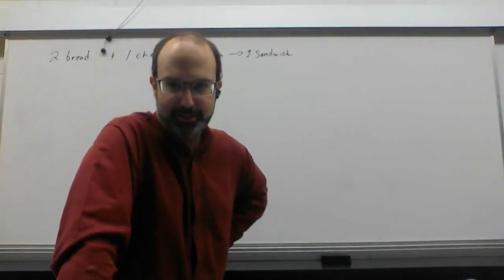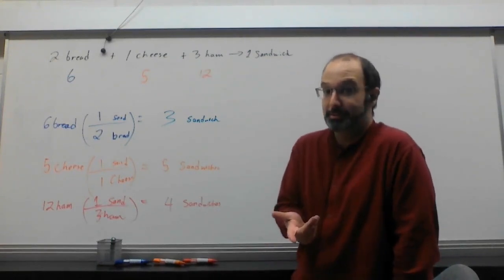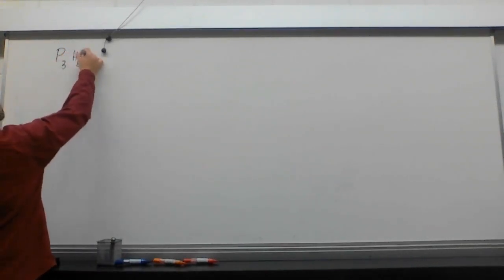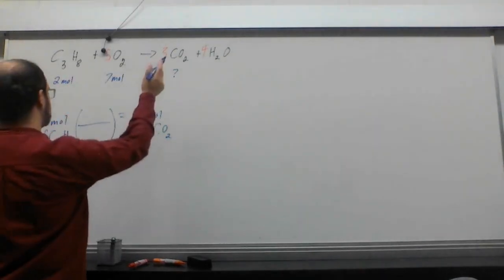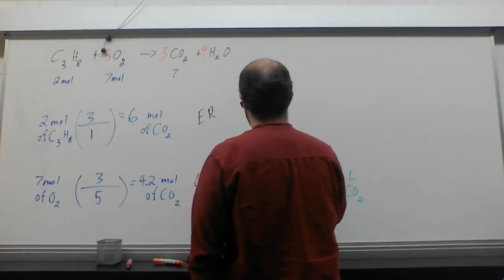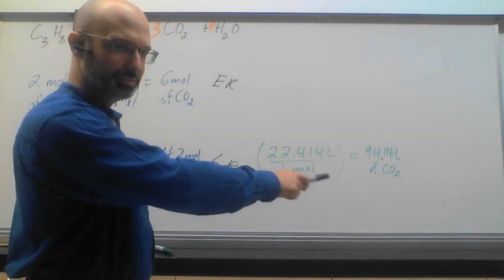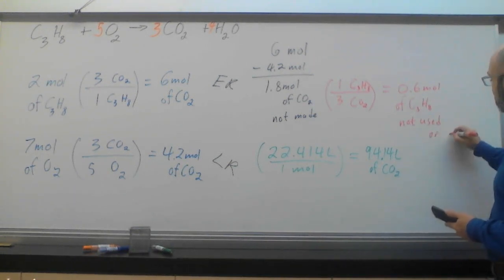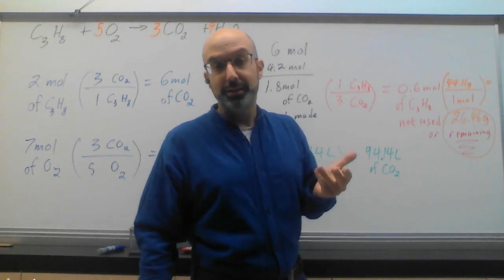19 - Limiting Reagents - Chem30s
0:00 - Intro
2:21 - Sandwich Example
3:03 - Step 1 (Balanced Equation)
4:00 - Step 2 (Theoretical Yield for Each)
6:23 - Step 3 (Identify LR)
6:50 - Step 4 (Excess Reactant)
7:49 - Chemistry Example
9:30 - Step 1 (Balance Equation)
10:10 - Step 2 (Theoretical Yield for Each)
11:54 - Step 3 (Identify LR)
12:48 - Step 4 (Conversions if needed)
13:48 - Summary
15:35 - Step 5 (Excess Reactant)
18:20 - Step 6 (Conversion if needed)
19:30 - Summary
20:48 - Outro